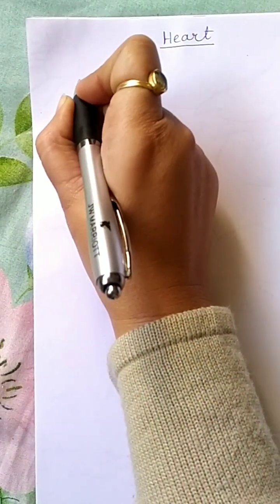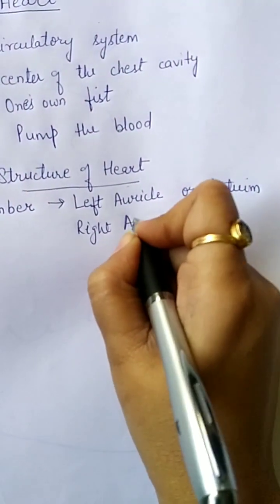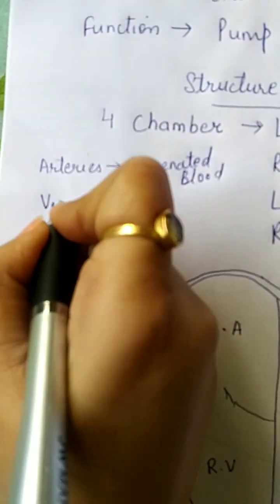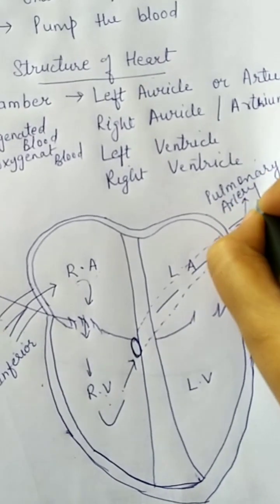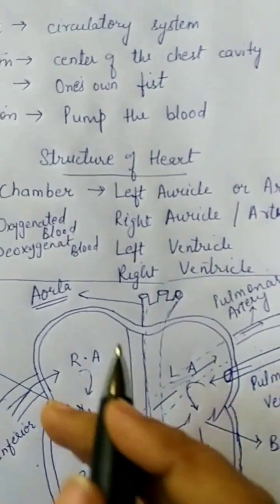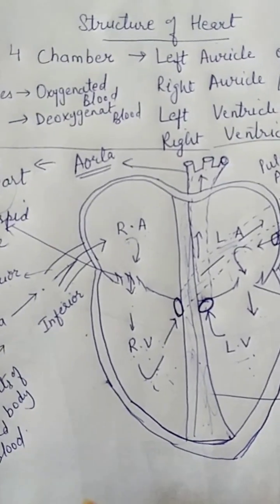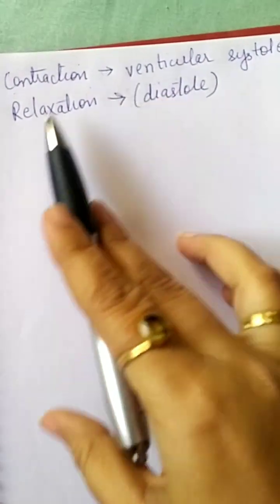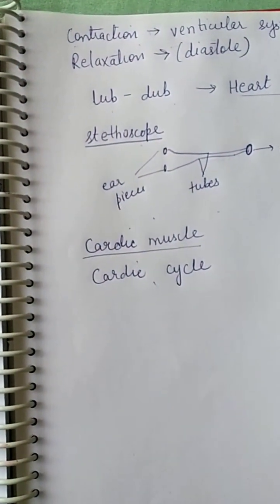circulatory system - Structure, Working and Functions of the Heart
Structure, working and functions of the Heart